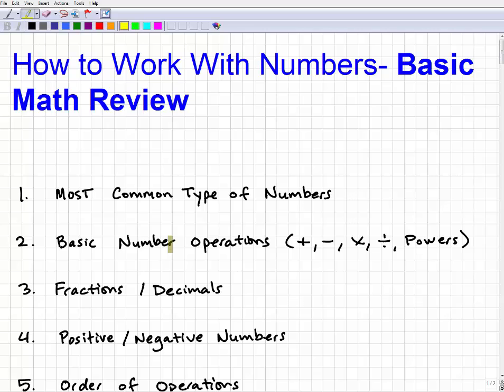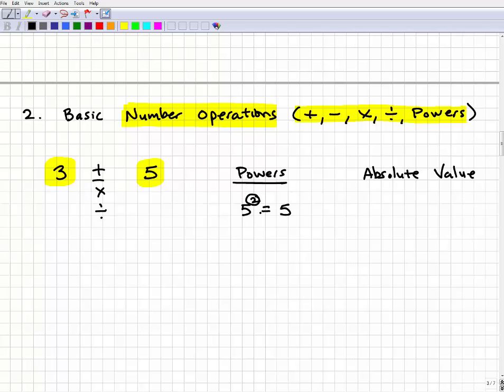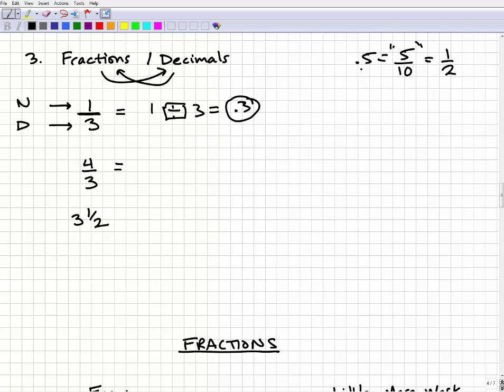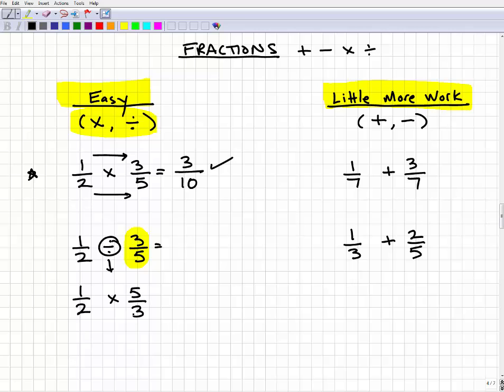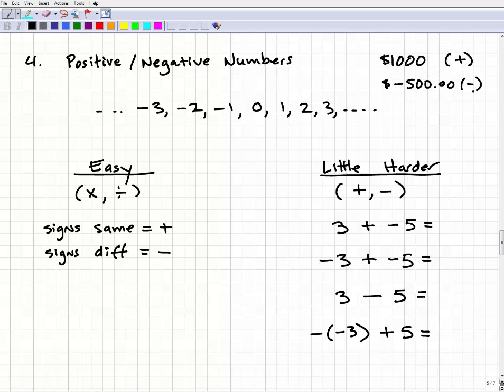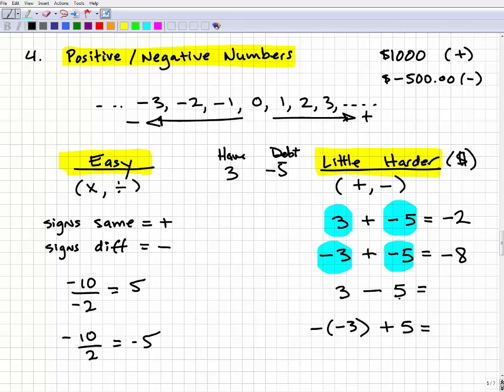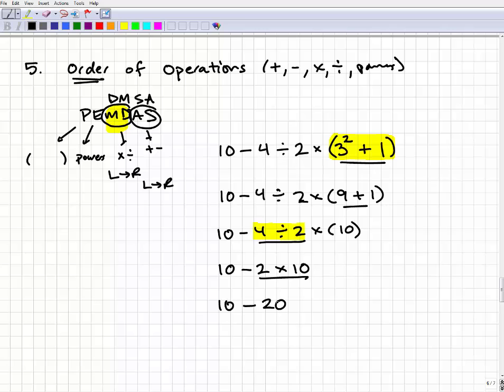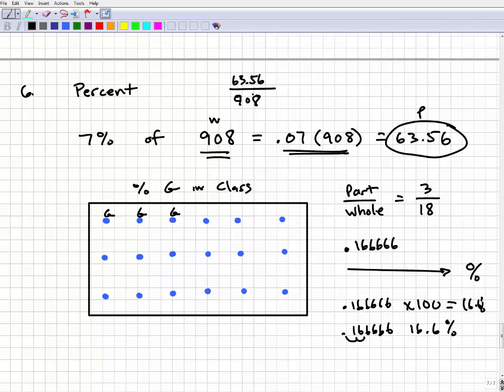Understand Basic Math- A Practical Review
TabletClass Math . This video will review basic math.  The video is designed to be a practical review for anyone that wants to learn math. Concepts covered will include numbers, operations, fractions, decimals, positive and negative numbers, order of operations and percent..